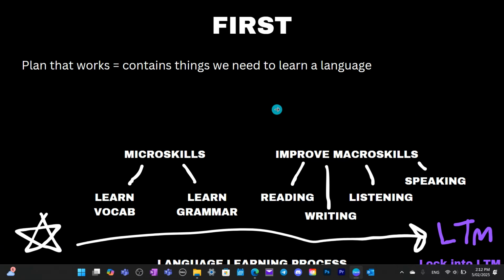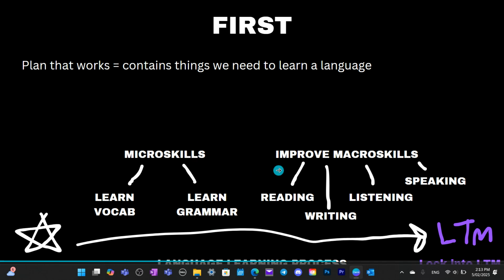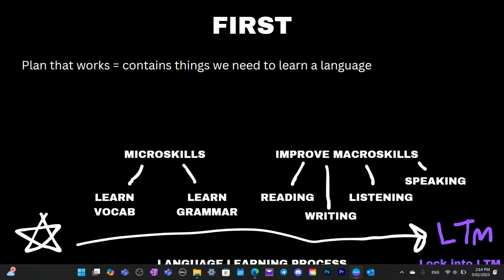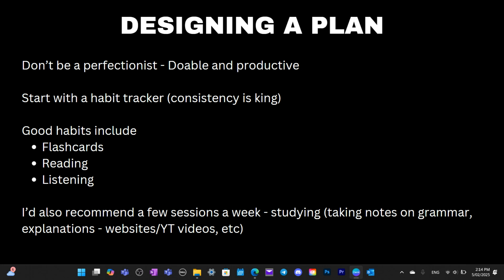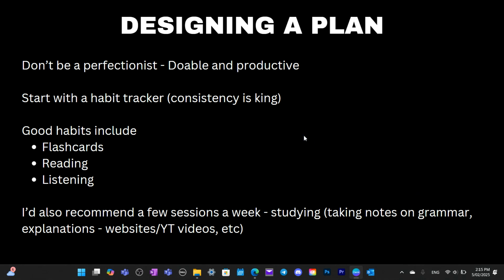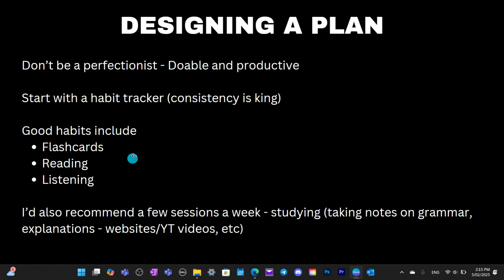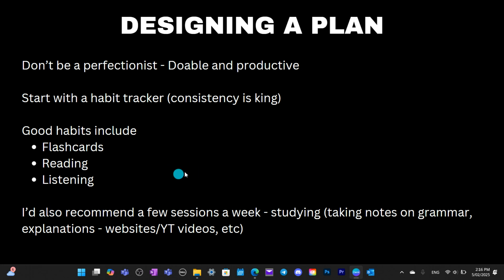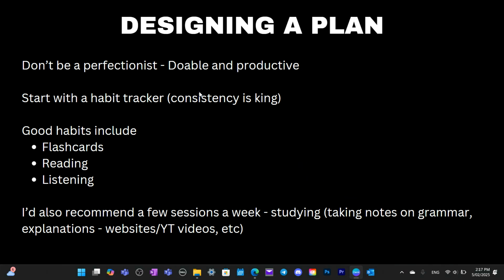How to Make a Language Learning Plan THAT WORKS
THE LANGUAGE LEARNING ACCELERATOR